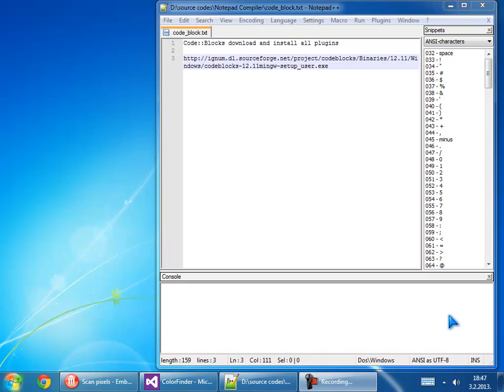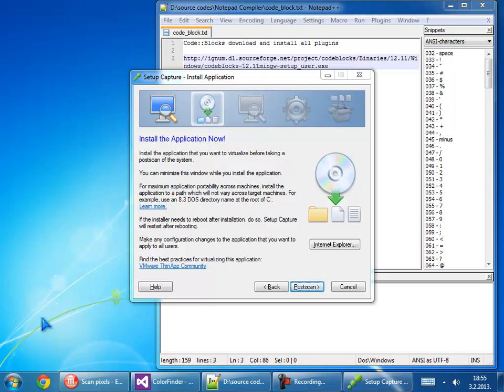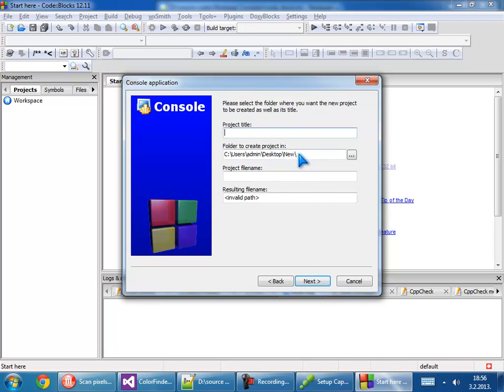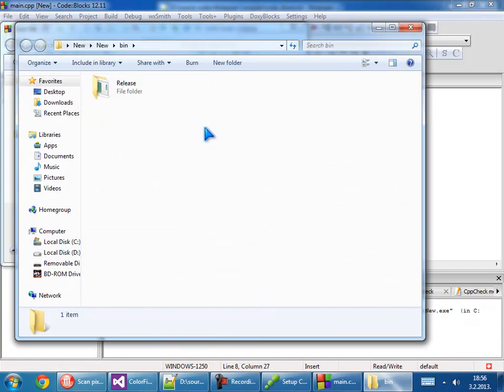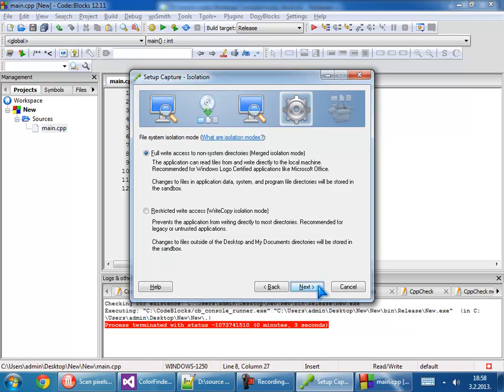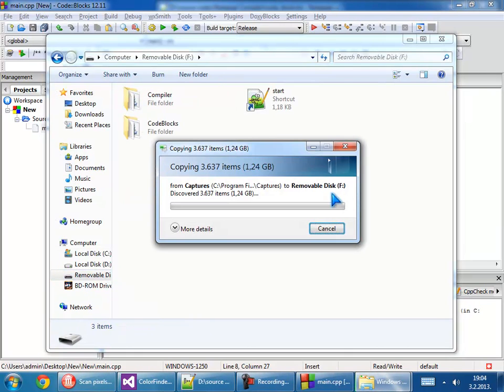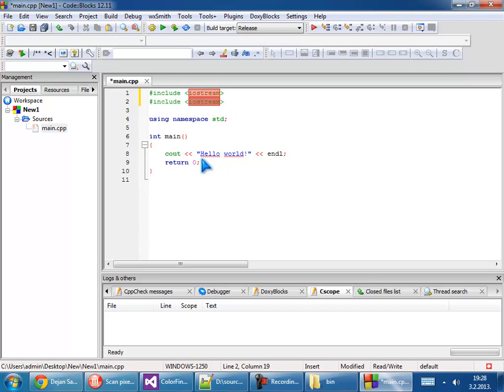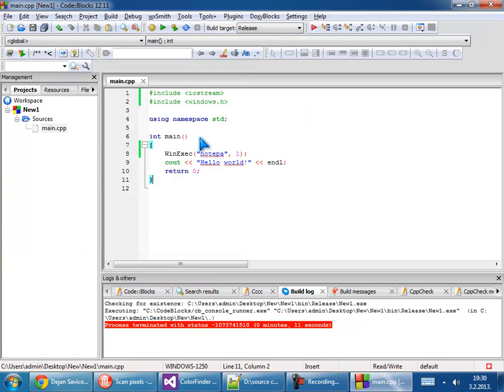How to set up Code::Blocks and MinGW on Usb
One more great tutorial of how to configure Code::Block and MinGW on Usb, and easy programming from any place with those portability.

If you miss something from this tutorial see my first tutorial of how to configure Thinapp from scratch